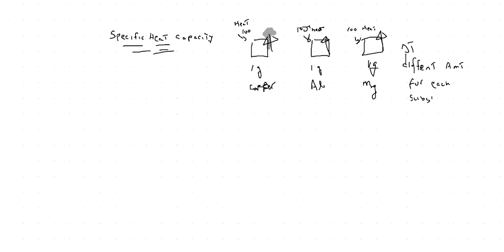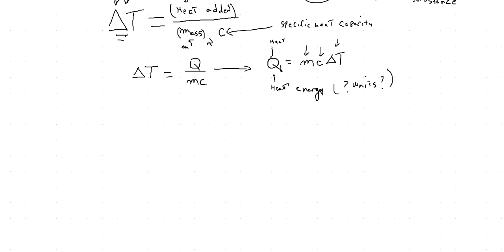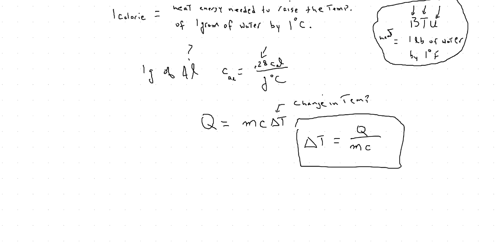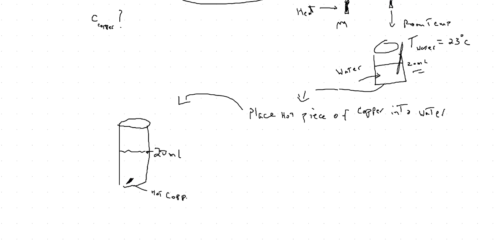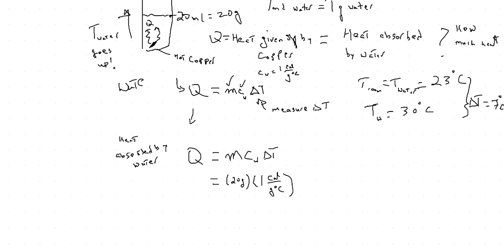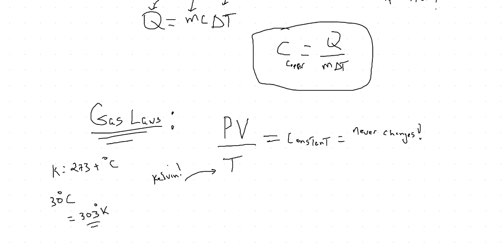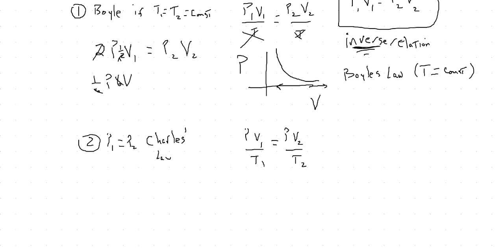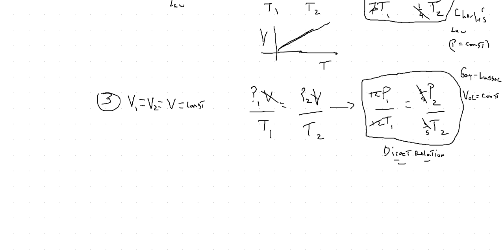EXPERIMENT # 3(PARTS A & B): Specific Heat of Copper AND GAS LAWS